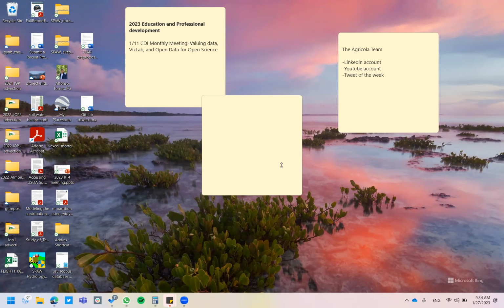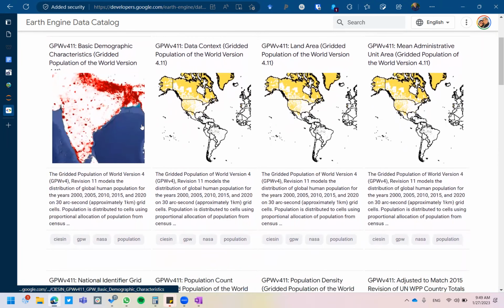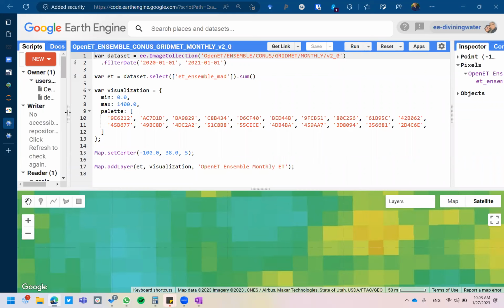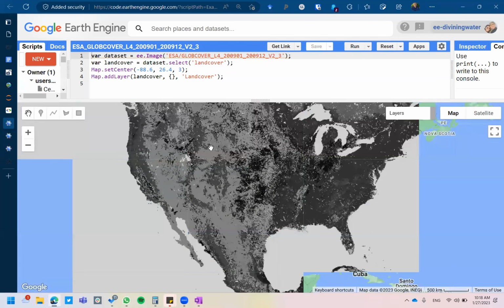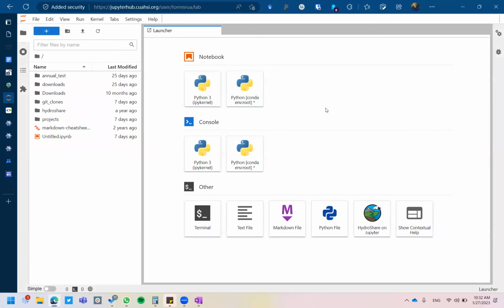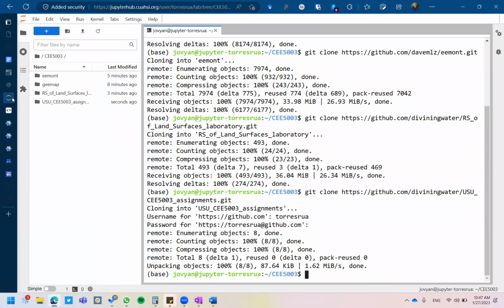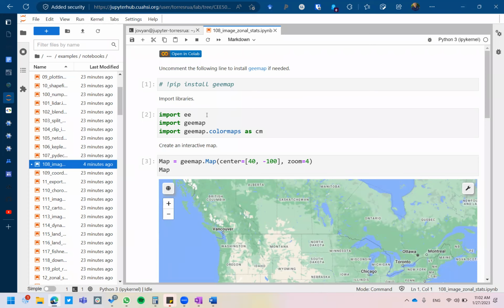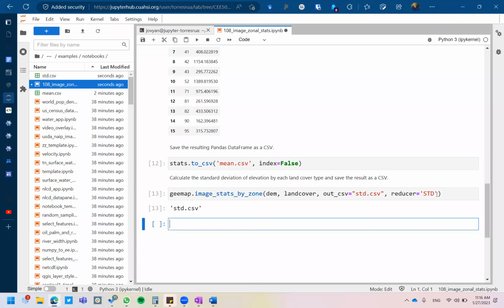Lab 2 Setting up Google Earth Engine - HydroShare Jupyter - Github - GEEMAP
CEE5003 lab lecture in setting up these tools for remote sensing activities